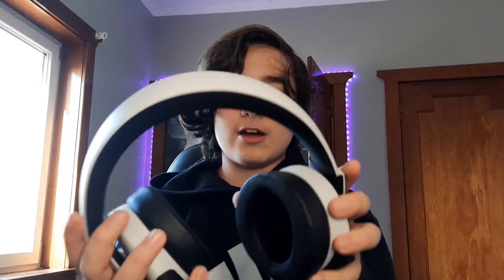AW510H UNBOXING + MIC TEST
Time stamps:

Intro: 0:01
Unboxing: 0:56
Overview: 4:41
Mic Test: 5:34